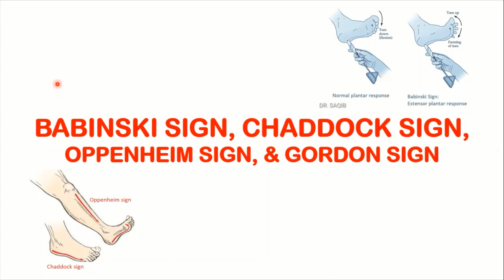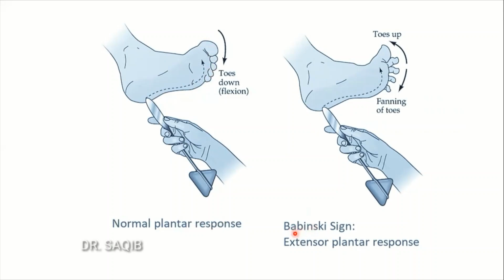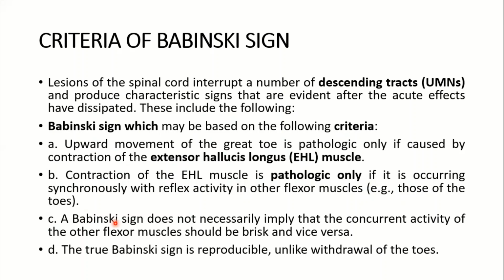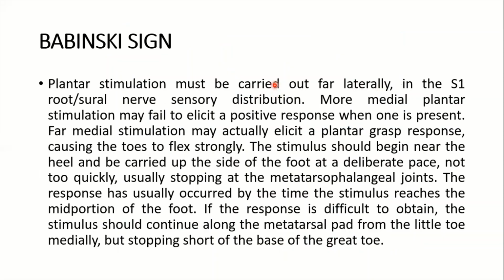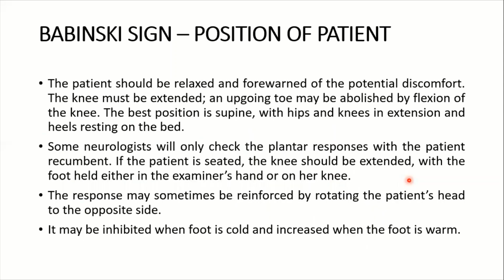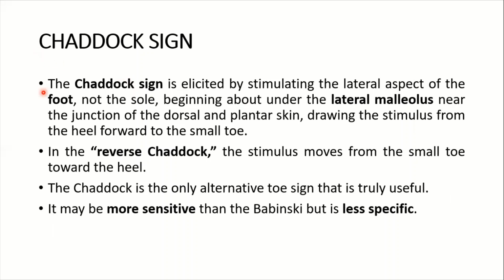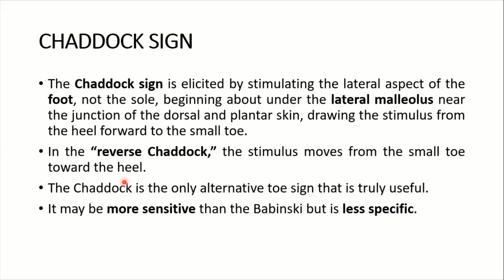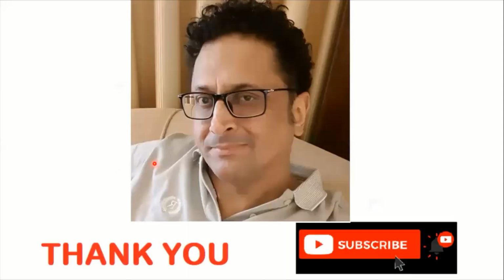Babinski sign | Chaddock sign | Oppenheim sign | Gordon sign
These signs are all very important, used to assess an UMN lesion.

Chapters:
0:00 Introduction
0:52 Baabinski sign
9:19 Chaddock sign
10:56 Oppenheim sign
11:45 Gordon sign